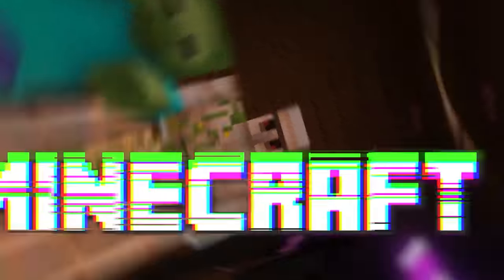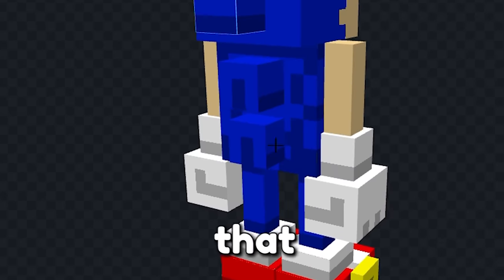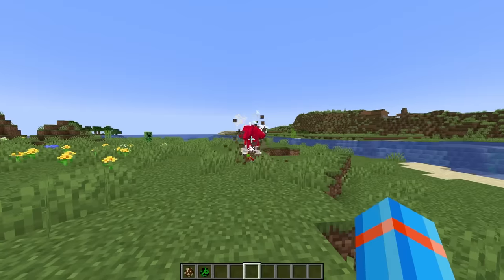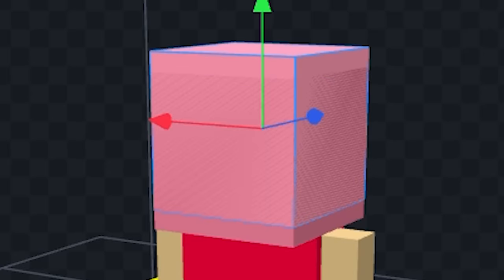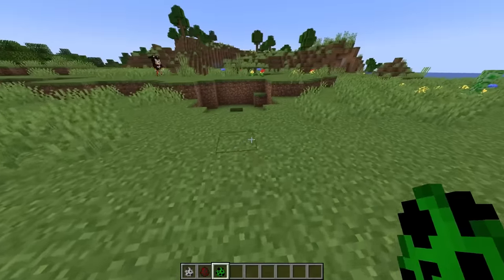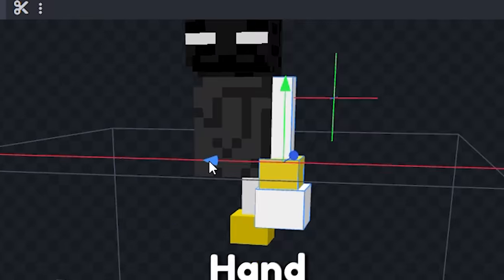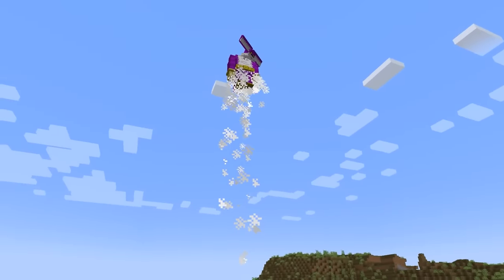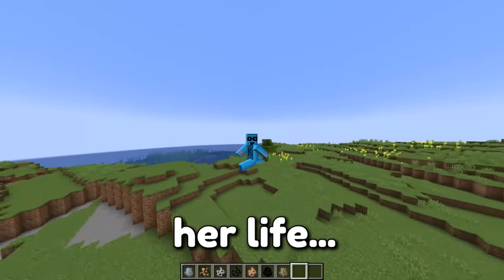I remade every Mob into Sonic Characters in Minecraft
I remade these Minecraft mobs into Sonic Characters! Check them out and let us know which one was your favorite!